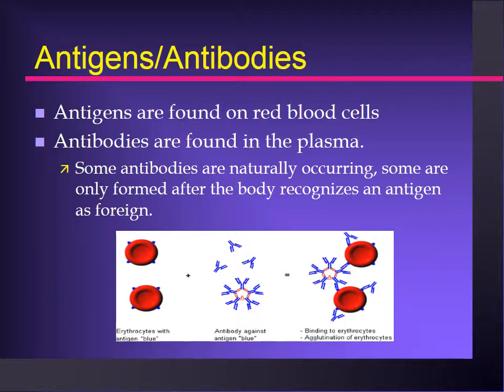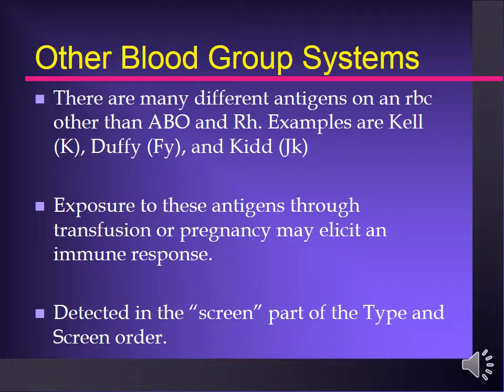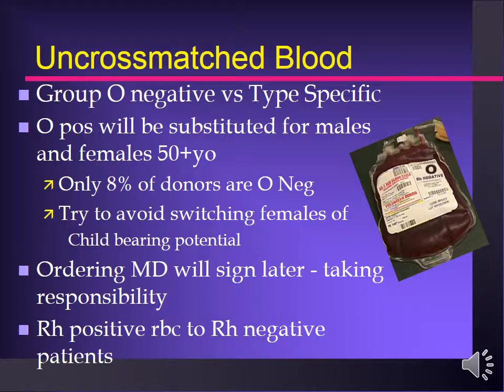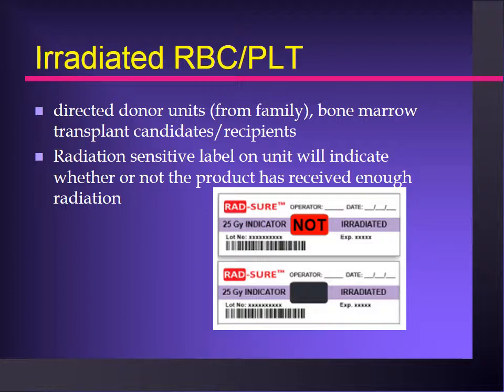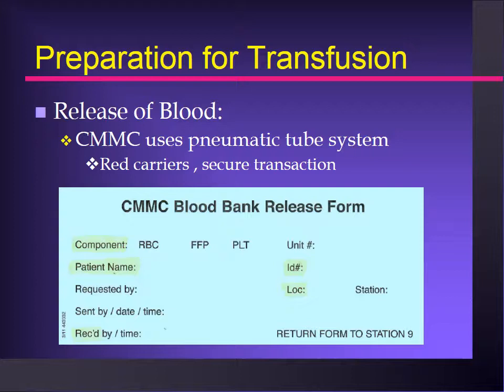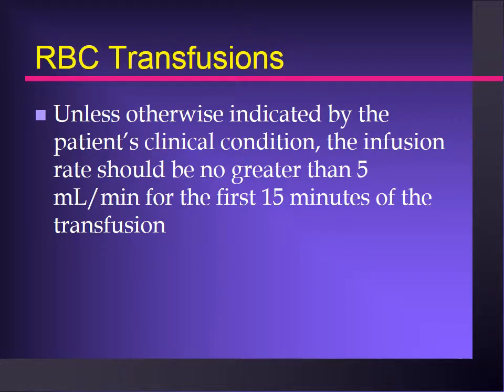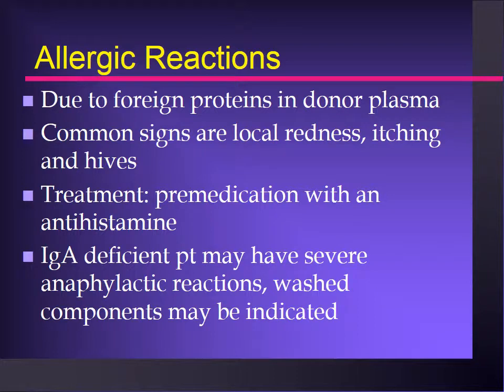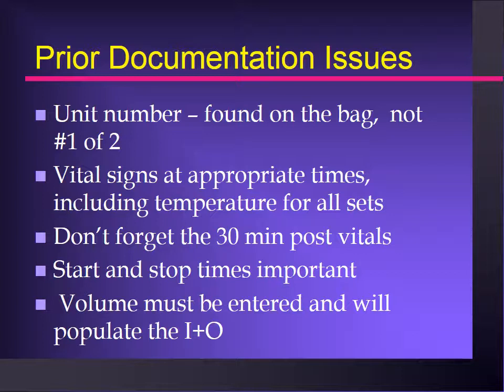Narrated RN Transfusion Therapy Jan 2019